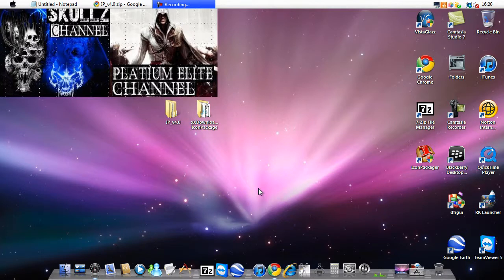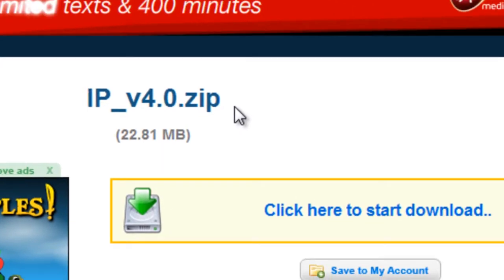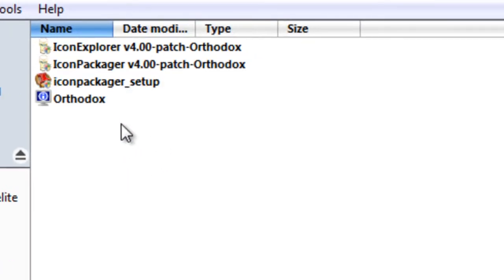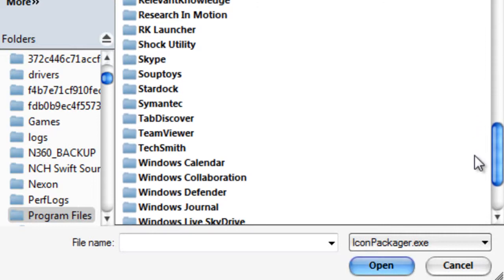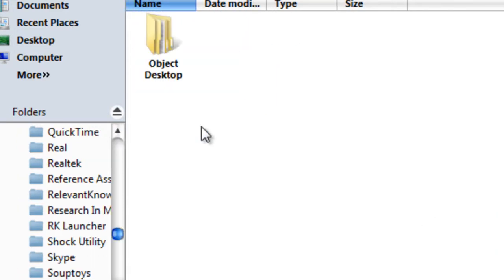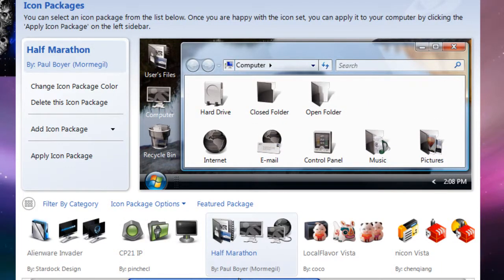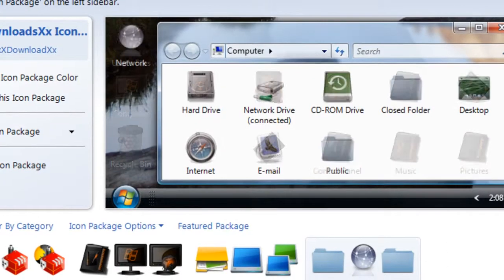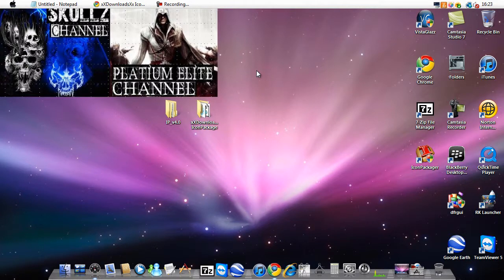How to change your icons to mac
This is part one of getting a mac theme.
Do NOT delete the 2 folders you downloaded leave them were they are or the icons will mess up.